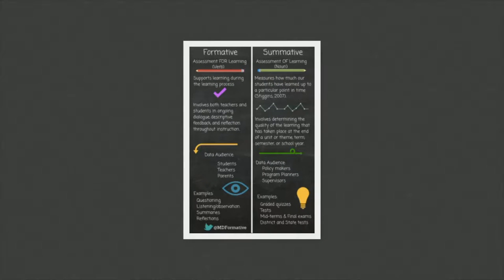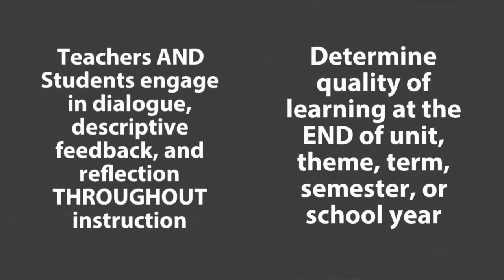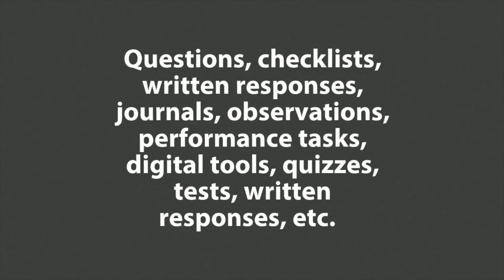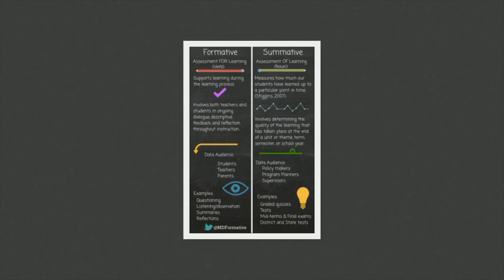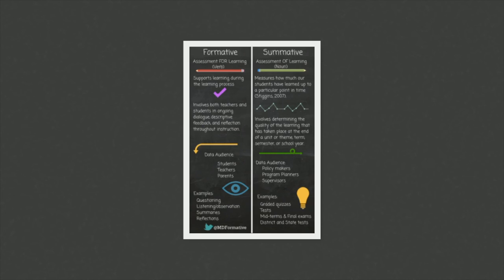Formative Vs Summative Assessment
Video 3 in the Formative Assessment Overview WCPS Module.